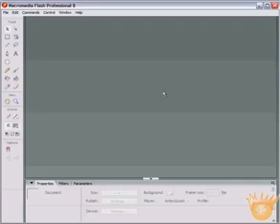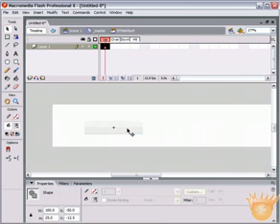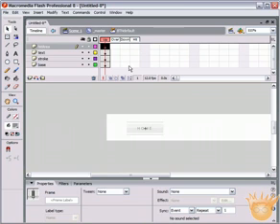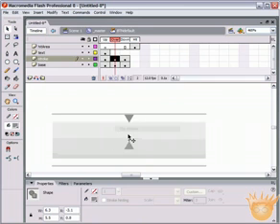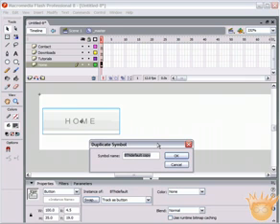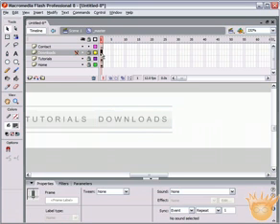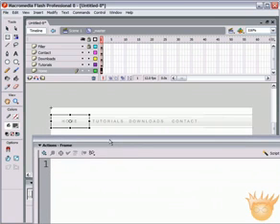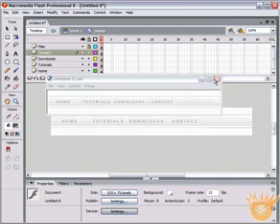Flash Navigation Bar Basics of Buttons - Flash Tutorials For Beginners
flash actionscript,
actionscript tutorial,
actionscript 3.0 tutorial,
actionscript 3.0,
actionscript in flash,
actionscript 3,
actionscript 2.0,
Adobe Flash Navigation Bar Basics of Buttons - Tutorials For Beginners